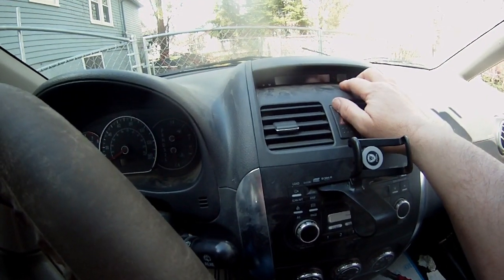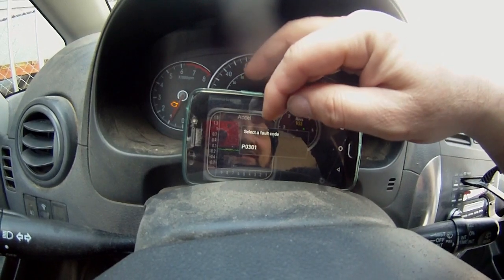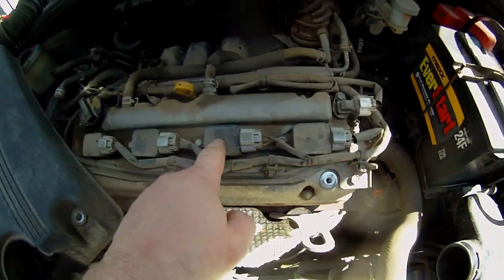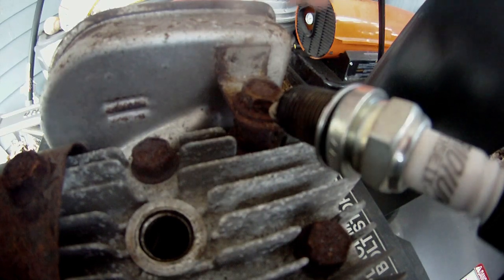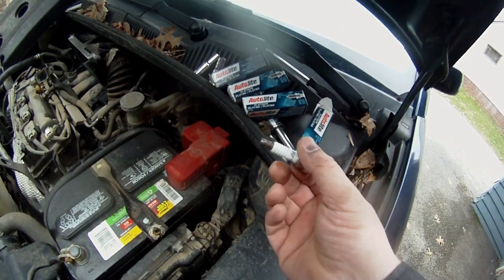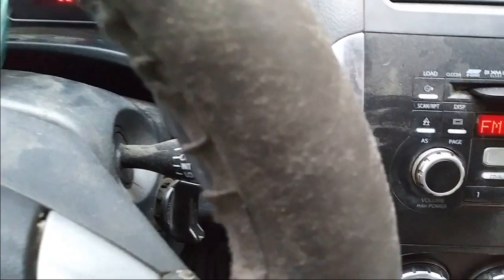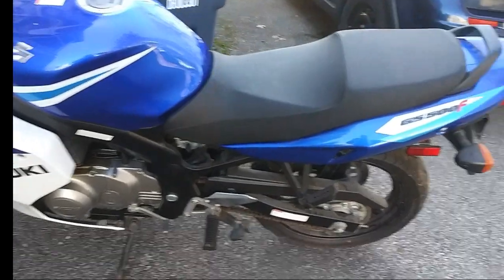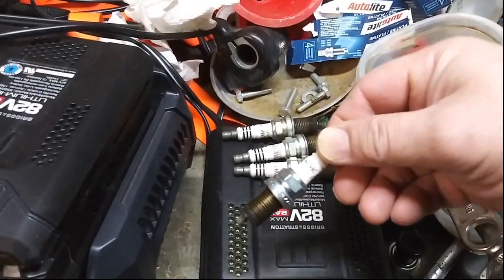Suzuki SX4 P0301 Spark Plug Change...Bad NGK Iridium Spark Plugs 35,000miles.....Never again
P0301 Misfire in #1 cyclinder. Just a reminder that even the best maintenance schedule can fail. These NGK Iridium plugs were super expensive and only lasted about 30,000 miles. I've noticed I've replaced a lot of Ngk plugs over years, so NGK the now falls under the "do not buy" catagory for me =).